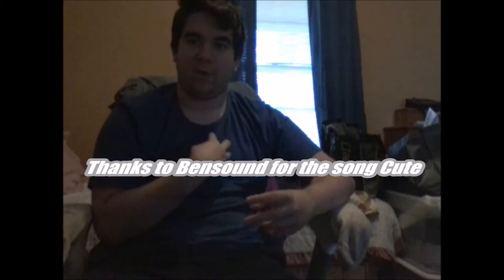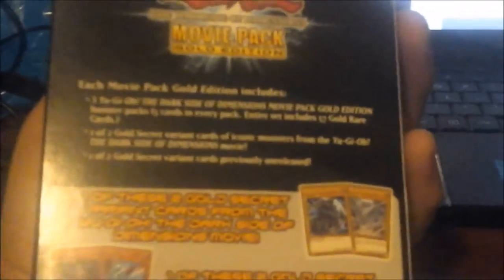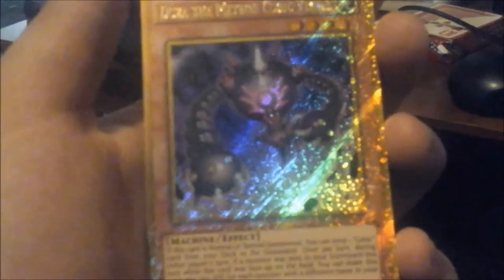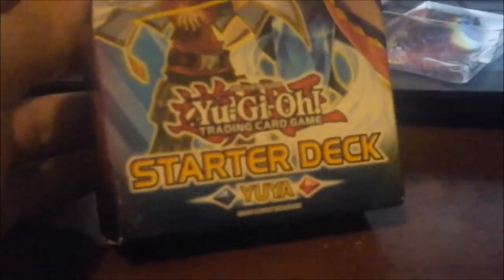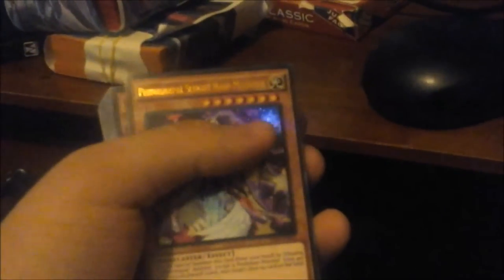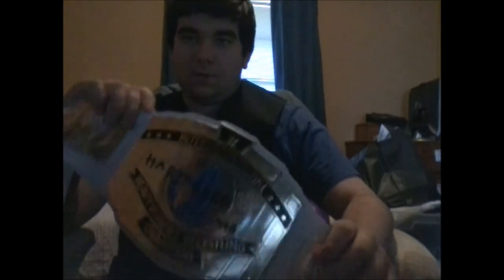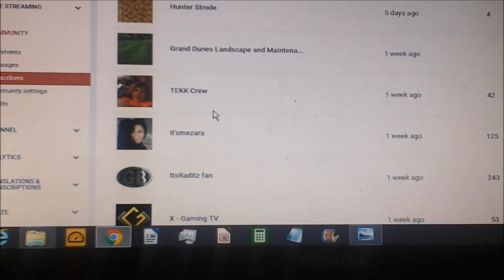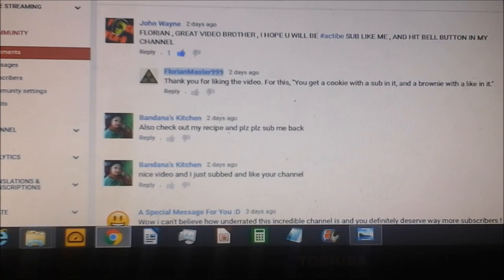FlorianMaster999 Weekly Podcast 6 [Yugioh Card Unboxing, Pray For Sub-Friend, and more]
If you're new'You get a cookie with a sub in it, and a brownie with a like in it." ALSO MAKE SURE YOUR SUBSCRIPTIONS ARE PUBLIC.